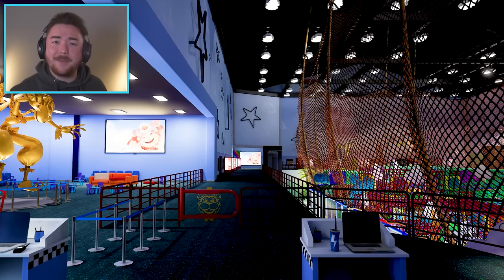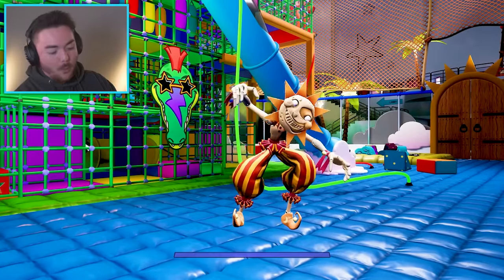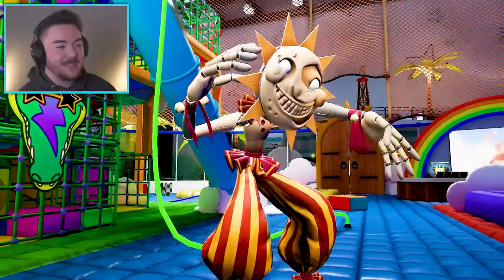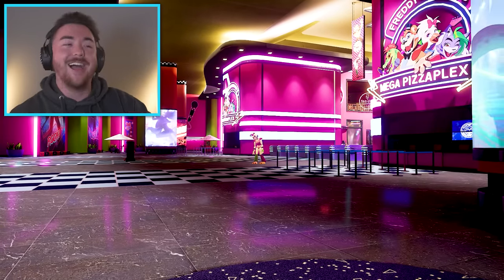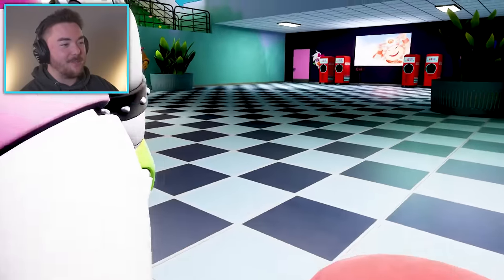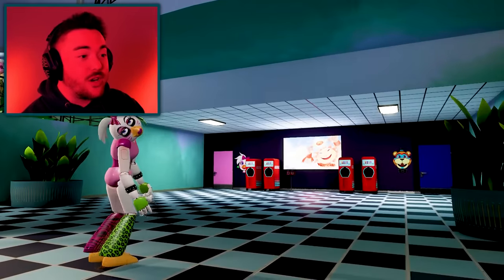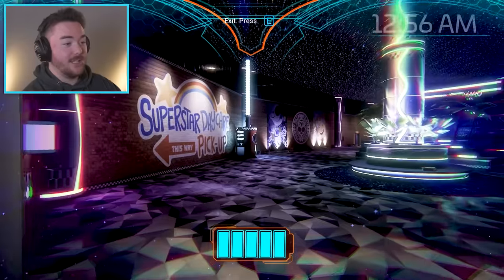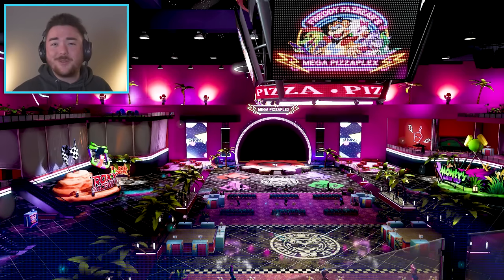REMOTE CONTROLLED SUNDROP MOD!!! | Five Nights at Freddy’s: Security Breach (Mods)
What’s up MA DUDES! How is it going today? Today we are going to be playing FNAF SECURITY BREACH as we REMOTELY CONTROL SUNDROP!!! We are playing with a new Five Nights at Freddy’s: Security Breach Mod that gives us a new remote control item. With this new modded remote control, we can control EVERY animatronic and make them walk around, break, and even battle. It is so cool to see the game expanding more and more! My buddy and personal modder Kokosko was able to make this Five Nights at Freddy’s: Security Breach mod that allows us to control the animatronics, play as the animatronics, and even flood the pizzaplex! We are doing other crazy mods for Poppy Playtime, and soon Poppy Playtime Chapter 2! But in the meantime we are going to make some funny moments in this game! Join me on this hilarious adventure to discover what happens when we have a REMOTE CONTROLLED SUNDROP!!! Enjoy.